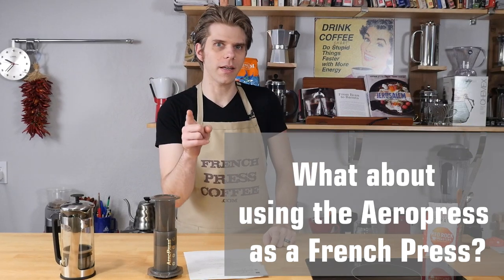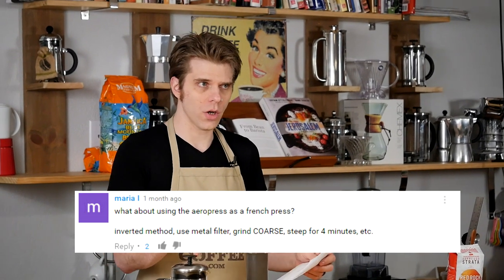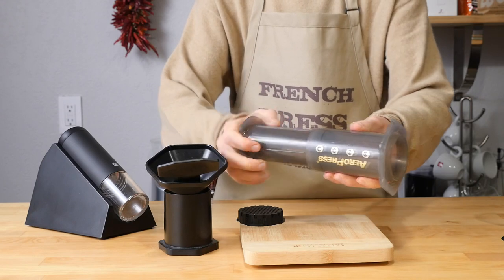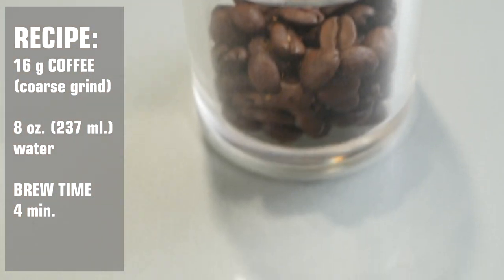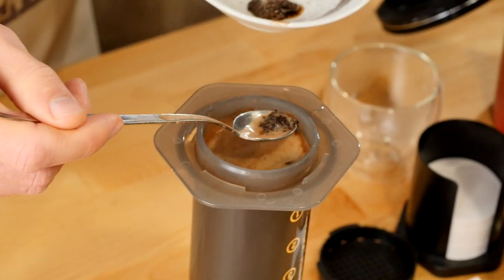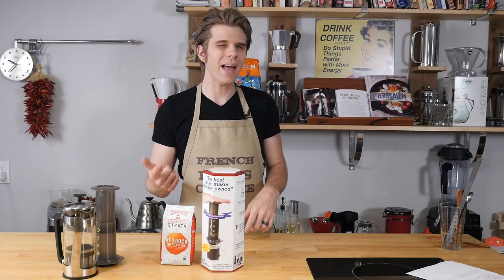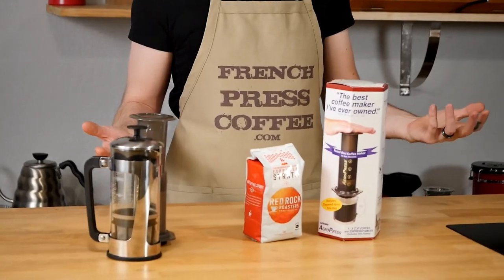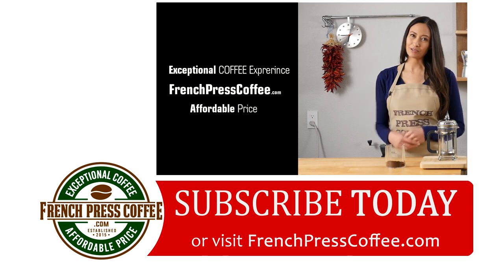Coffee Genius: How to make French Press Coffee with Aeropress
Genius Coffee hack from Maria I: How to make authentic French Press Coffee with Aerobie Aeropress. Step by step Recipe + Coffee Genius Winner announcement. Are you a next Coffee Genius?